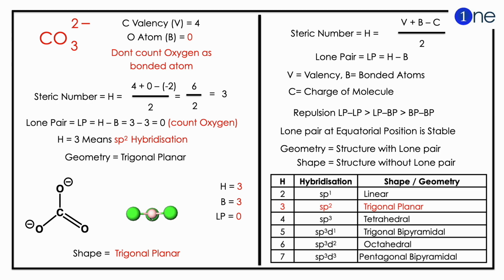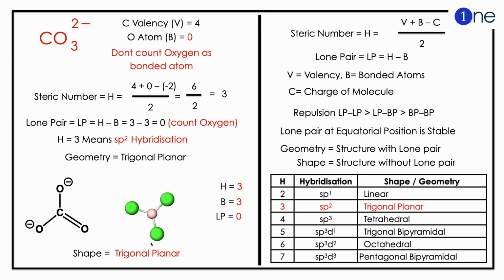CO3 2- | Carbonate Anion | Shape | Hybridisation | VSEPR | Problem | Question Solved | Solution